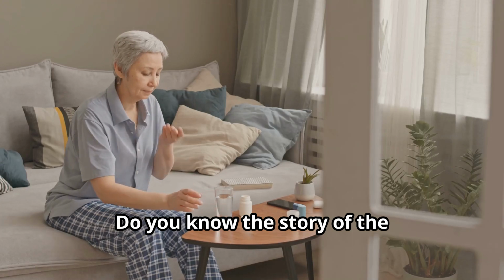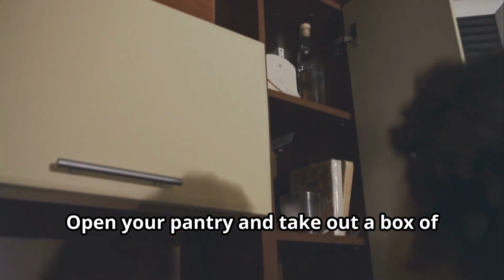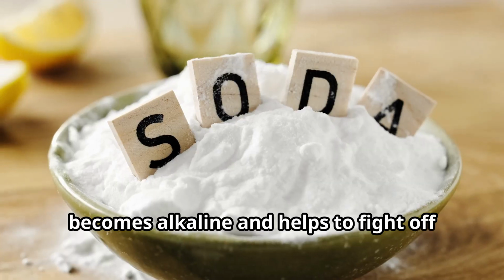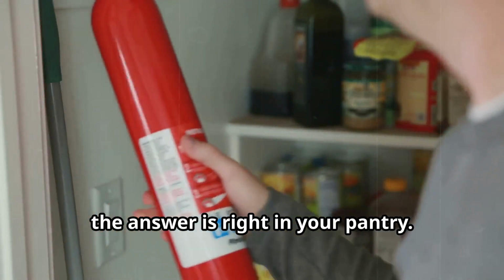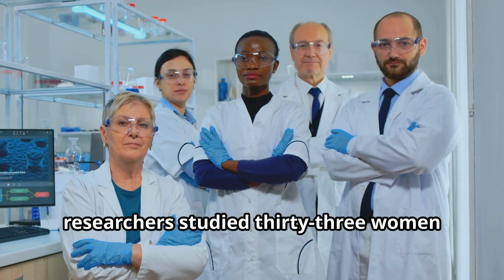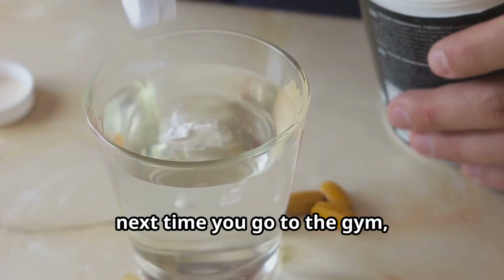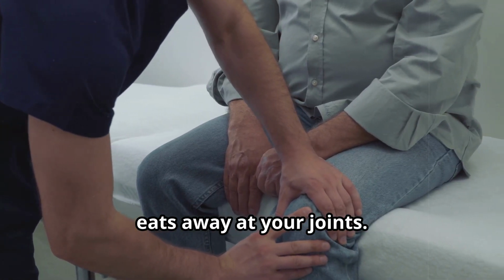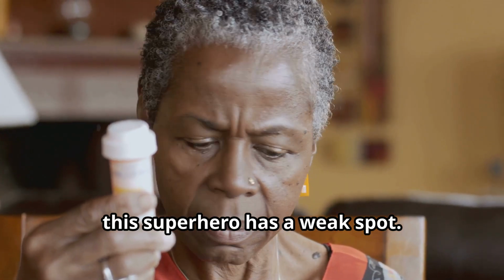SENIORS, Use BAKING SODA Like THIS and Watch 13 Health Problems Disappear! Endless Longevity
Ebook: Want to Prevent Disease and Reverse Aging after 50 Naturally? Discover Now in this Ebook 15 Powerful Superfoods that Fight Aging from Within ➟

SENIORS, don’t miss out on this powerful home remedy! When used correctly, baking soda can naturally and affordably help with 13 common health issues. From acid reflux and inflammation to kidney support and oral care, this simple ingredient packs a punch for senior health.

For anyone focused on senior health, knowing the right timing and dosage is key to getting real results. In this video, we’ll walk you through exactly how to use baking soda safely and effectively.

⚠️ This is a must-know tip for better senior health—it could change your life.
👉 Watch now and share it with someone who cares about senior health.

We strongly recommend to consult your doctor before making any changes to your lifestyle or treating any health problem.